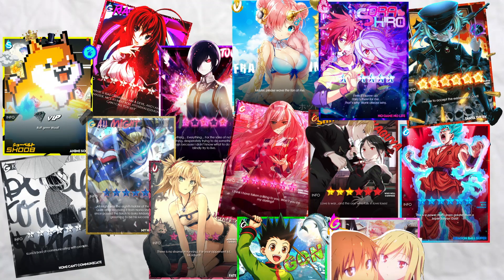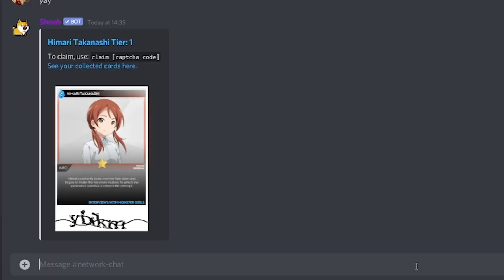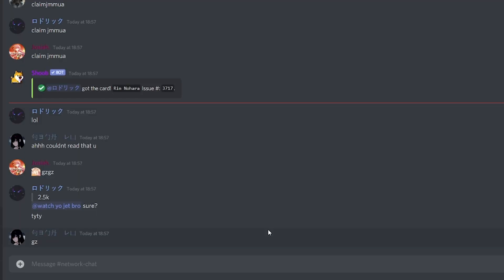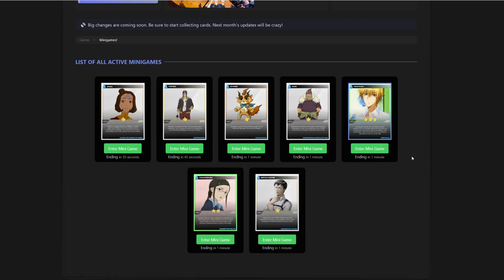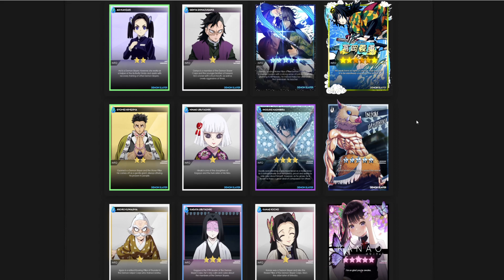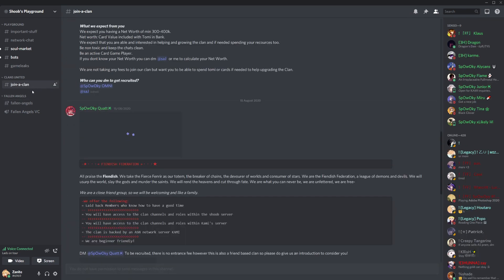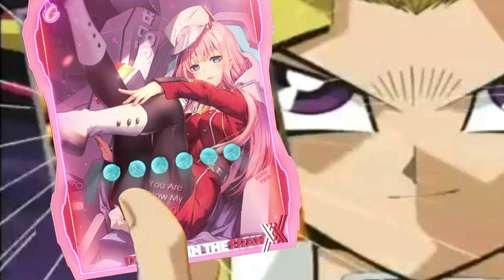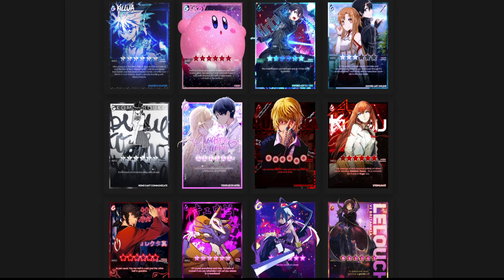Anime Soul Discord, the best Waifu Bot on Discord!